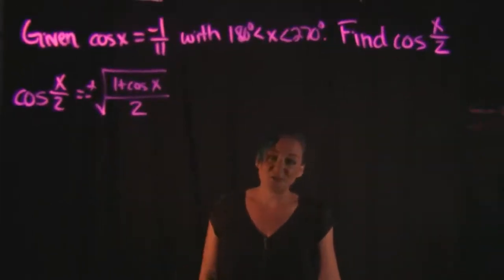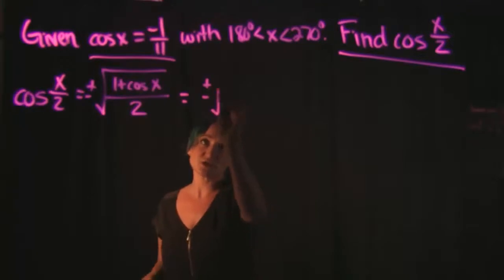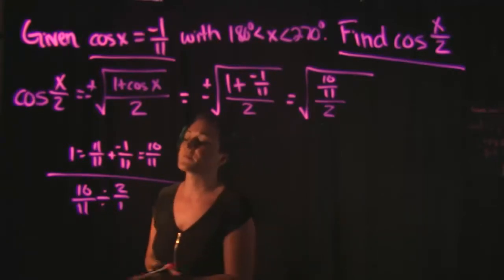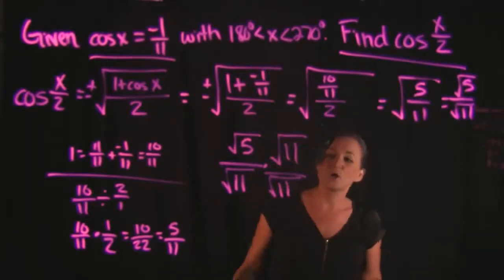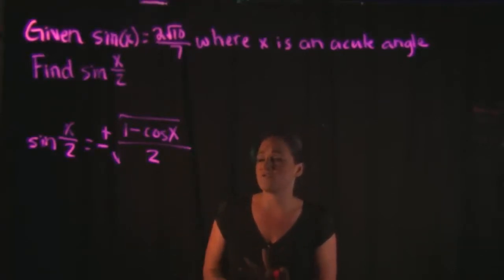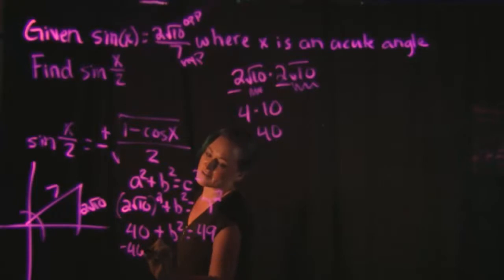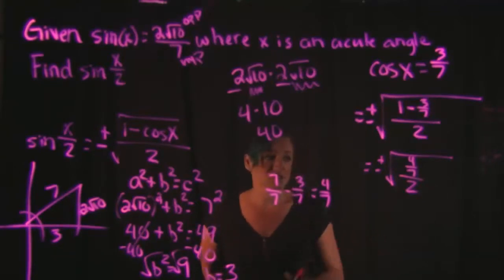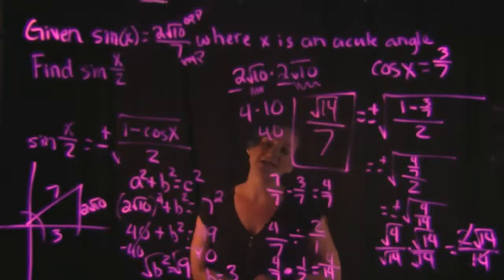Half-Angle Identities- Trig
This video covers 2 examples on how to use the half angle formulas to solve a trig problem.